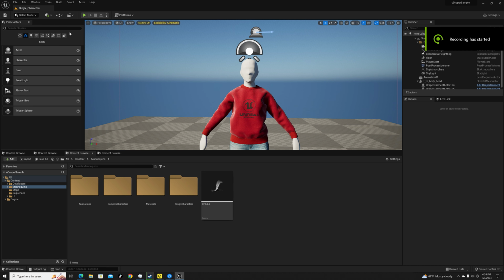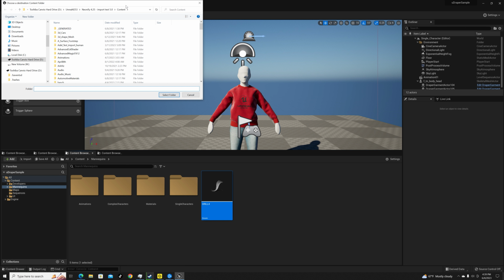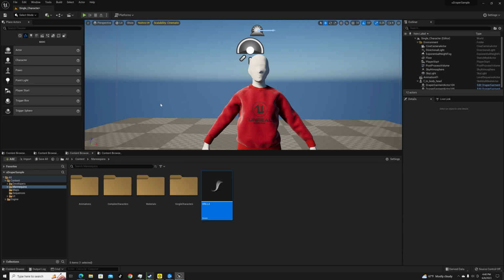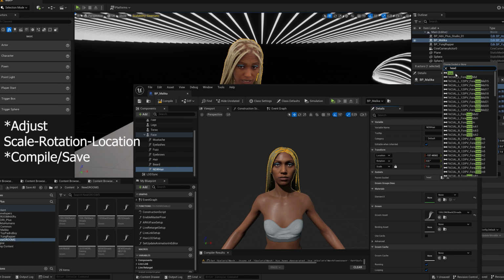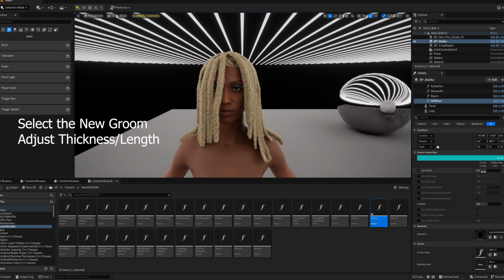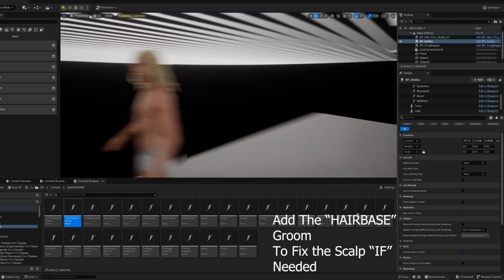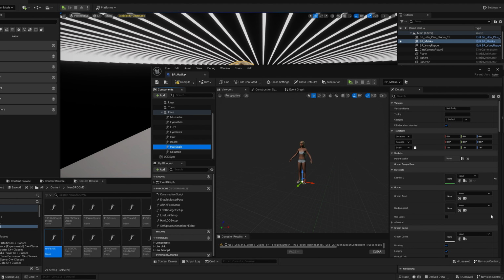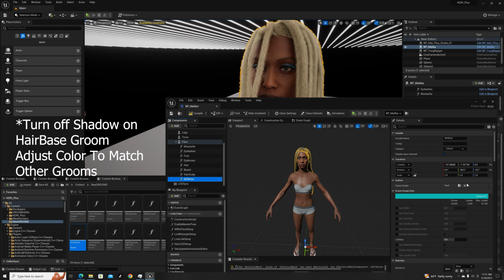DREADSLOCK doc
Be sure to turn on the plug-ins and Migrate option